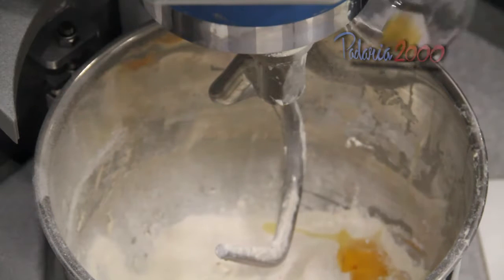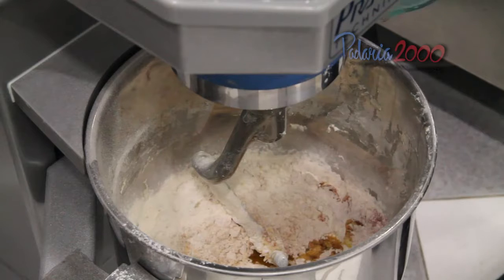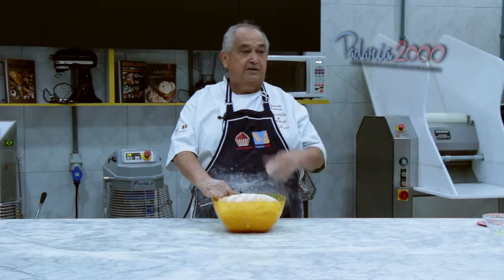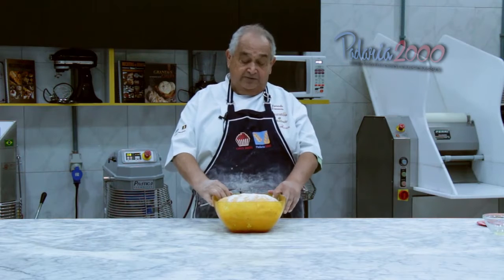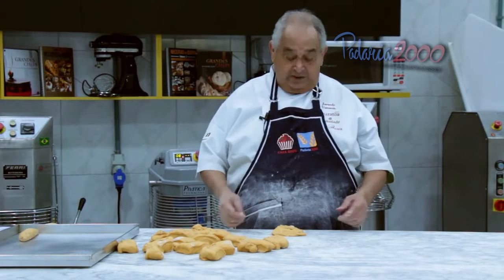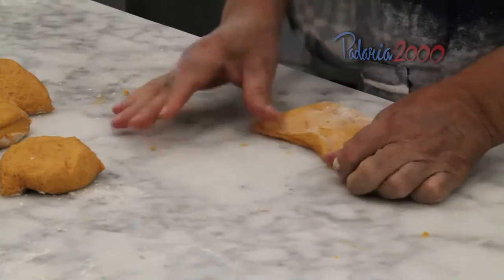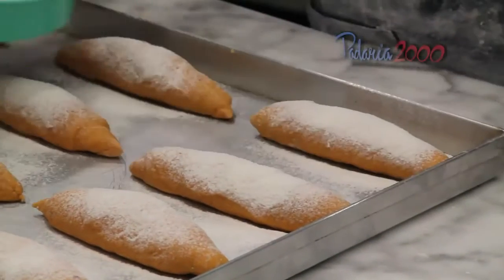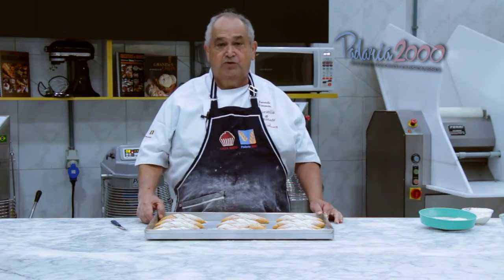Pao Baiano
Receita desenvolvida por Jurandir Venâncio da Costa - Consultor Técnico - Assis/SP

Ingredientes:
Farinha de trigo - 1.000g
Açúcar refinado - 50g
Sal - 20g
Melhorador de farinha - 15g
Azeite de oliva - 70g
Manteiga sem sal - 25g
Ovos - 150g
Fermento biológico fresco - 100g
Páprica picante - 10g
Páprica doce - 5g
Pimenta picante moída (calabresa) - 5g
Caldo de galinha - 10g
Água - 350g
Modo de Preparo:
1 - Coloque na batedeira a farinha de trigo, o sal, o melhorador, o açúcar, a páprica doce, a páprica picante, a pimenta, os ovos, o caldo de galinha e o fermento e deixe bater, mexendo bem.
2 - Depois, acrescente o azeite, a manteiga e a água aos poucos. Deixe bater a massa até que fique em ponto de véu.
3 - Leve a massa para a mesa e deixe descansar por 20 minutos, coberta com um plástico.
4 - Após o descanso da massa, corte a massa com 100g cada, modele como filão e deixe descansar por mais 30 minutos.
5 - Finalize decorando com farinha de trigo sobre o pão, faça cortes sobre a superfície e deixe descansar por 30 minutos.
6 - Asse em forno tipo turbo a 140ºC ou em forno tipo lastro a 190ºC, por um tempo aproximado de 15 minutos.

Rendimento: 17 pães de aproximadamente 100g cada.